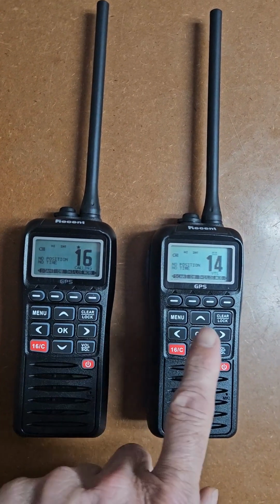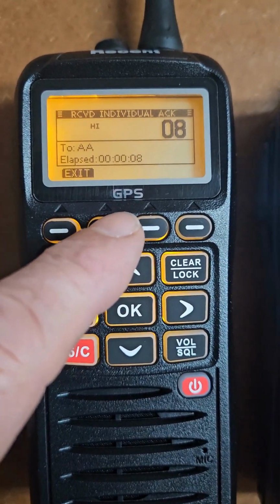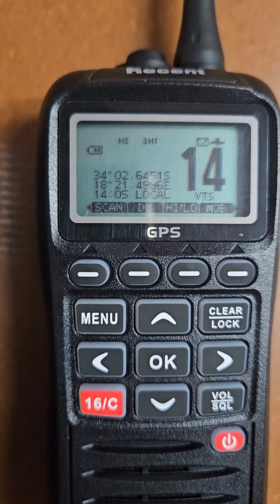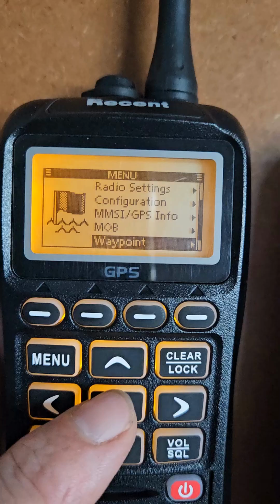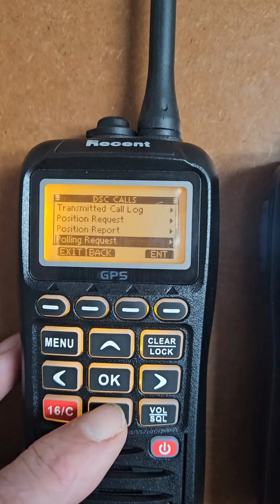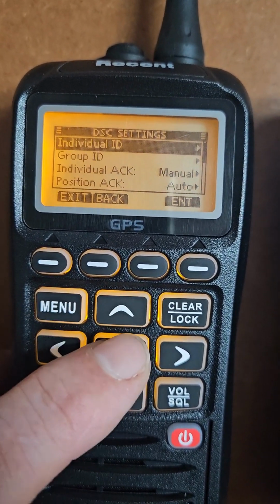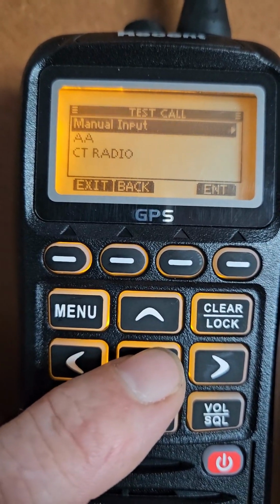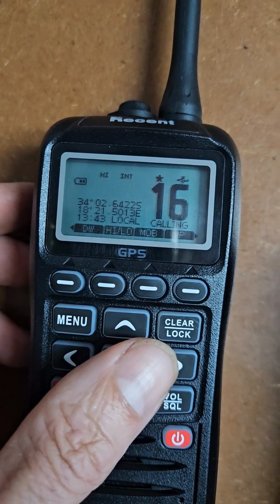DSC explained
How to do a DSC Individual Call, Position Request, Position Report, Polling and Distress Call.